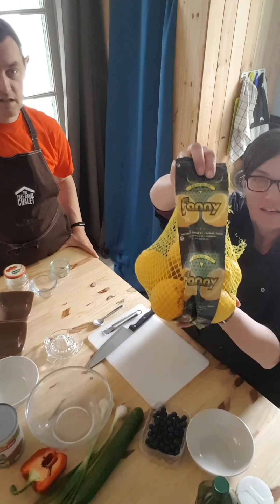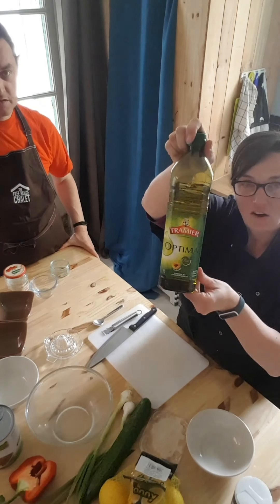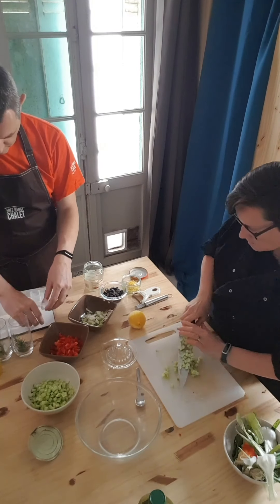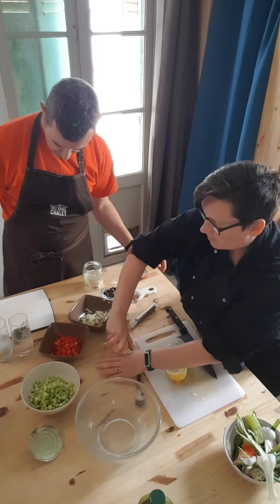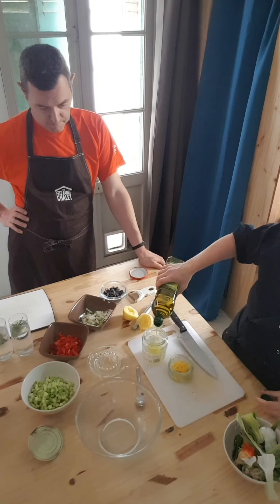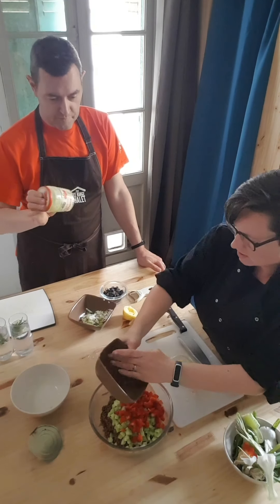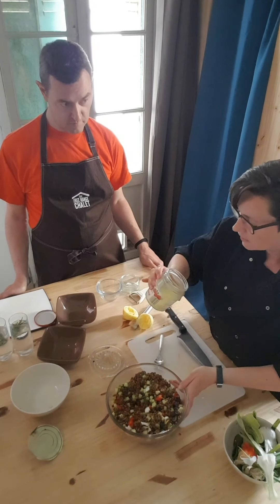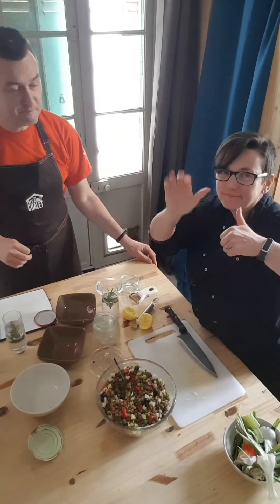F R O G Day 36 - Ready, Steady, Salad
Quick and easy foodie demo with added gin. Don't forget our instalive chat at 7pm UK time tonight, tune in to see our mugs!